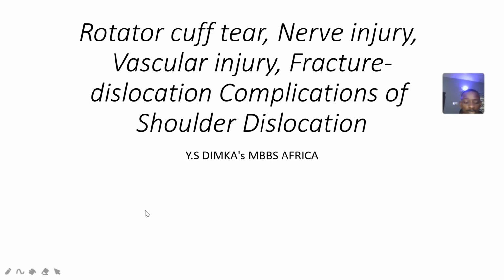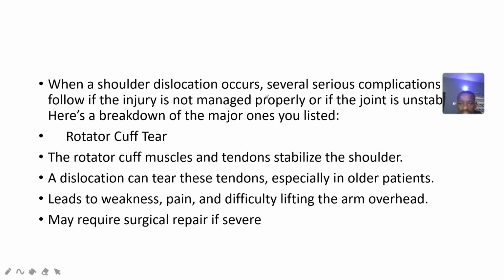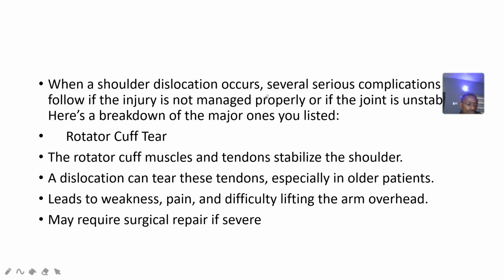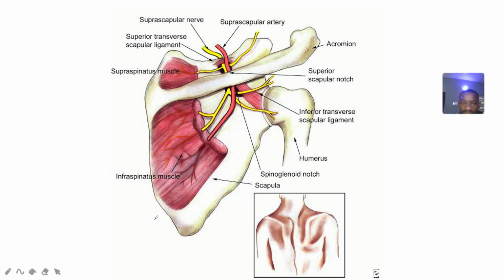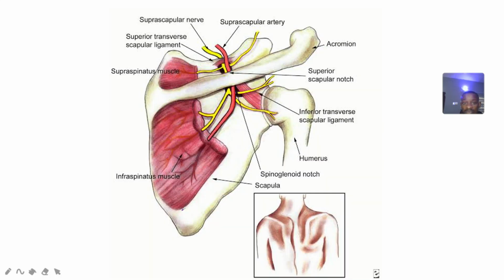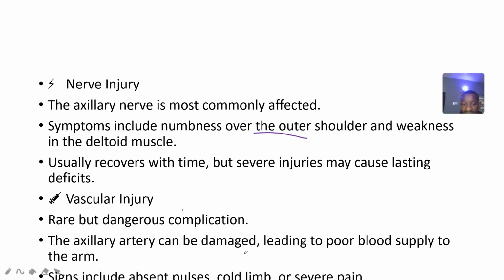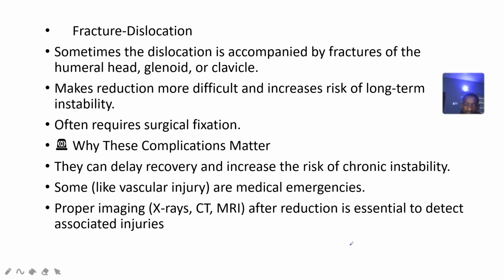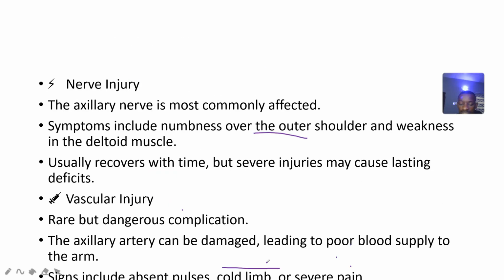Rotator cuff tear, Nerve injury, Vascular injury, Fracture dislocation Complications of Shoulder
Complications of shoulder injuries/dislocations can be grouped into several important categories. The ones you listed — rotator cuff tear, nerve injury, vascular injury, and fracture‑dislocation — are among the most clinically significant.

📌 1. Rotator Cuff Tear
Mechanism: Forceful dislocation can tear the supraspinatus or other cuff tendons.

Clinical features: Pain, weakness in abduction, difficulty lifting the arm.

Diagnosis: MRI or ultrasound.

Management: Physiotherapy for partial tears; surgical repair for complete tears.

📌 2. Nerve Injury
Most common: Axillary nerve injury.

Clinical features:

Numbness over the “regimental badge” area (lateral shoulder).

Weakness of deltoid muscle (difficulty abducting arm).

Other nerves: Musculocutaneous, radial, or suprascapular nerves may also be affected.

Management: Usually recovers spontaneously; physiotherapy and monitoring.

📌 3. Vascular Injury
Most at risk: Axillary artery.

Mechanism: Compression or tearing during dislocation.

Clinical features: Absent pulses, cold limb, ischemia.

Management: Urgent vascular assessment and repair if compromised.

📌 4. Fracture‑Dislocation
Definition: Shoulder dislocation associated with fracture of humeral head, neck, or glenoid.

Examples:

Greater tuberosity fracture.

Hill‑Sachs lesion (posterolateral humeral head compression).

Bankart lesion (anterior glenoid labrum tear).

Management: Depends on severity — reduction, fixation, or arthroplasty in complex cases